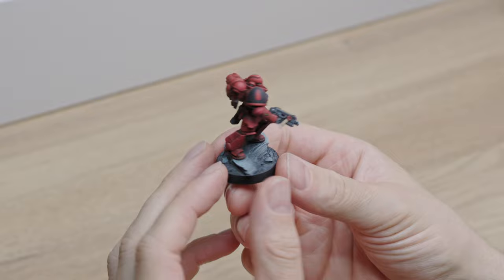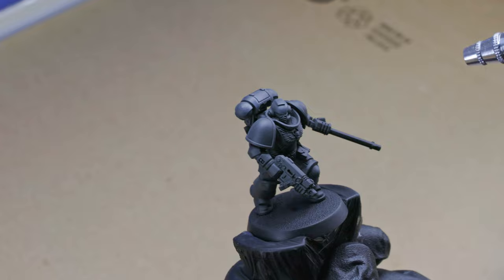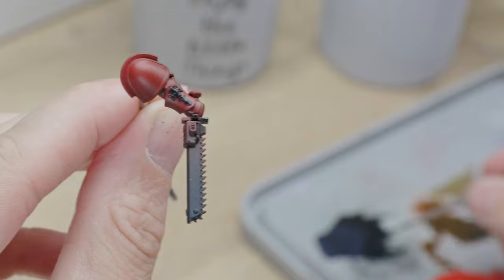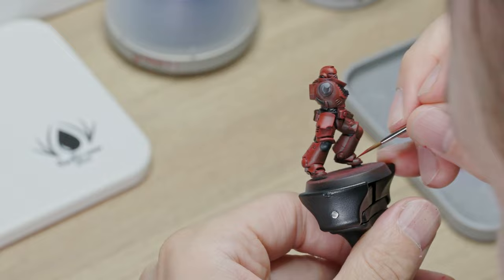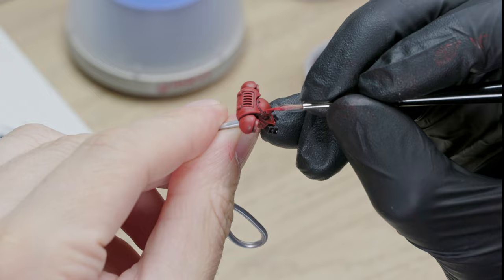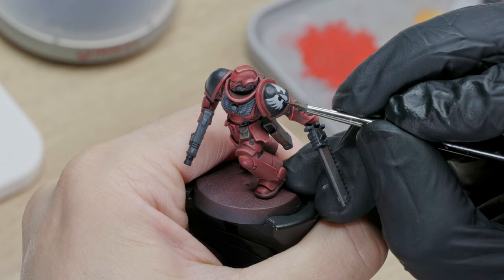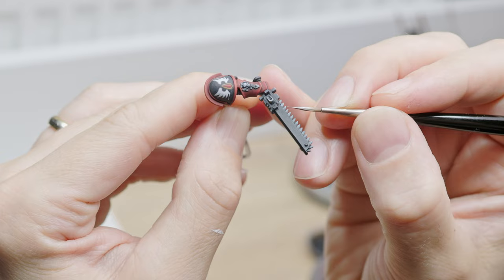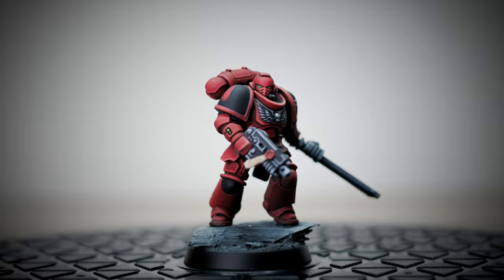How to Paint a Blood Angel Intercessor - Space Marine - Warhammer 40K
For his first miniature in 20 years, Core decides to tackle something that he never painted before. A loyalist Space Marine (He has always been more of a heretic). And what better than a noble Blood Angel Intercessor to warm up his skills and confidence?! In this video, Core will share his experience painting this miniature, the challenges of working with the gear that you have at hand and how much freakin edge highlights you can find on a Space marine armor. You 'll even get some freehand painting for your time.

Our Miniature painting gear:
Kolinski Red Sable brushes
Brush Soap
RedGrass Wet palette
Army Painter Wet palette
Vortex Mixer
Airbrush Matt Varnish
Airbrush Thinner
Airbrush Flow Improver
Airbrush Primer

Tamiya Plastic Cement
Flexible Sanding Sticks

Airbrushing Gear:
Iwata HP-BH
Iwata Revolution CR
Iwata Eclipse HP - BCS

Iwata Power Jet Plus Compressor
Portable Spray booth

Recording Gear:
Canon R6
Ninja V Recorder

Amazon links above give us a small kickback on any purchase that you make on Amazon's website at no extra cost to you.

Table of Contents:
0:00 - Intro and insights
1:31 - Assembling the miniature
2:56 - Zenithal base paint
3:46 - Painting the red base color
4:37 - Painting the armor elements
7:54 - Painting edge highlights part 1
11:33 - Texturing leather
12:12 - Highlighting black elements.
12:35 - Painting edge highlights part 2
13:18 - Painting edge highlights part 3
14:31 - Painting a freehand design
17:10 - Fixing mistakes with Vallejo Mecha matt varnish
19:14 - Building the base
21:42 - Final result!